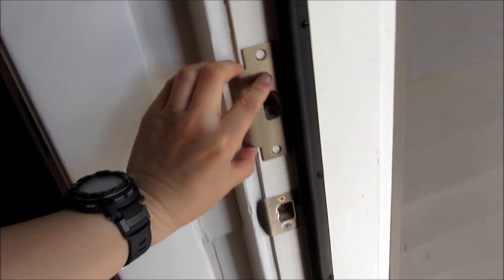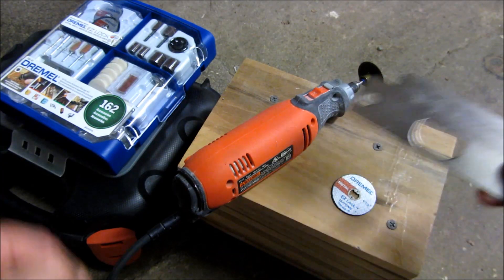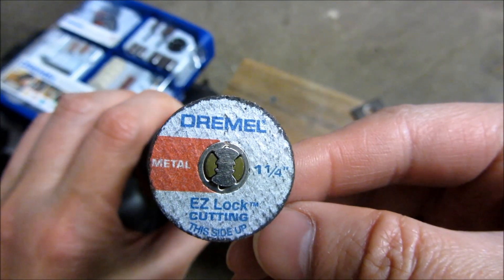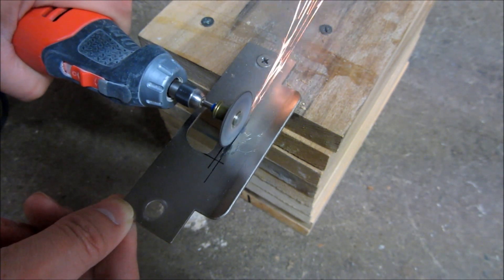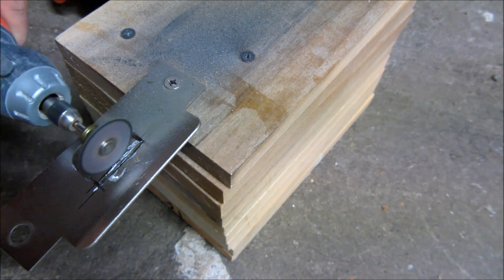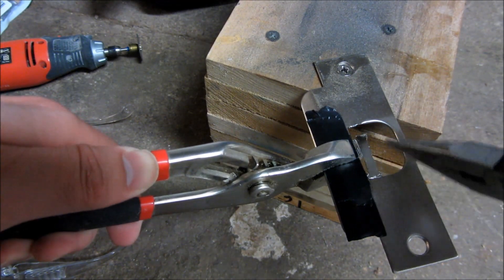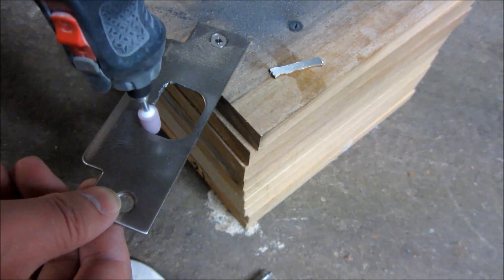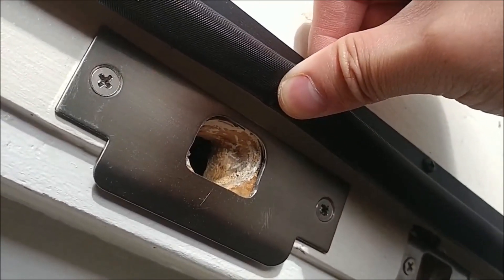Cut Door Latch Strike Plate with Dremel Metal Cutter Disc | EZ Lock Metal Cutting Wheel #456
Door Latch Resizer
Metal Cutter Disc
Dremel 160 Piece Kit

Using the Dremel Metal Cutter #456 to cut a Door Strike Plate Latch